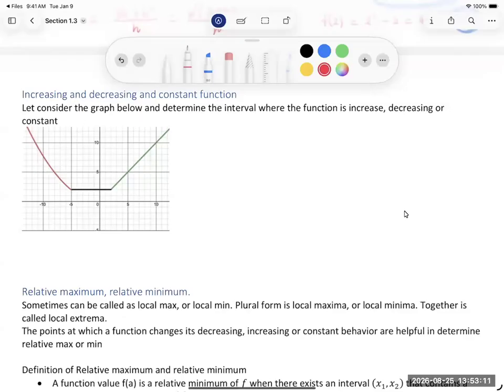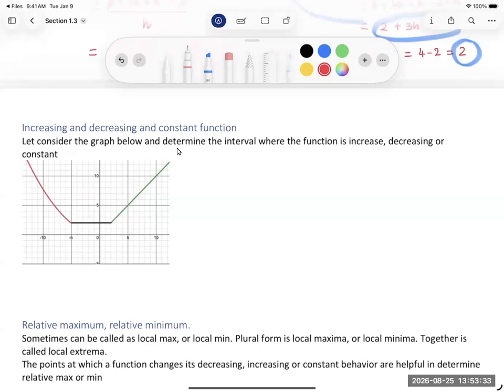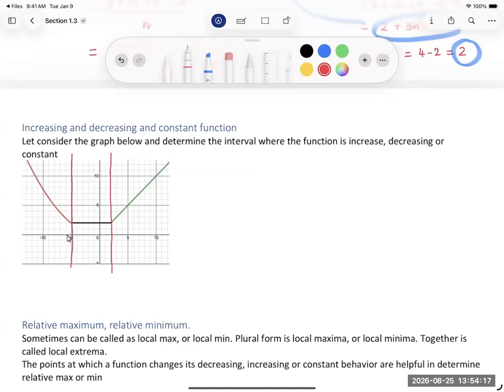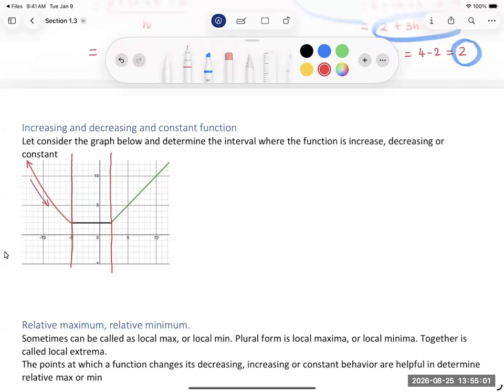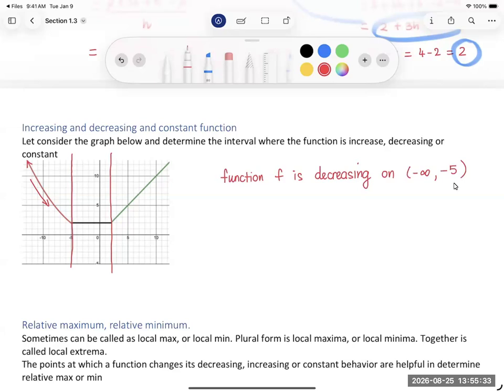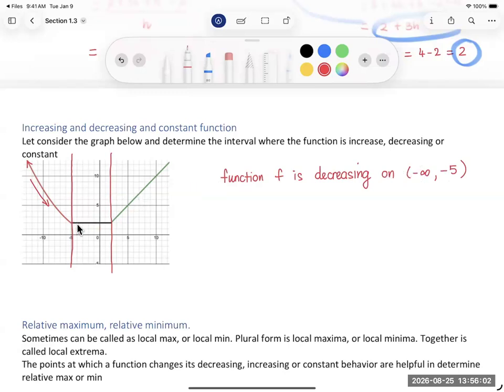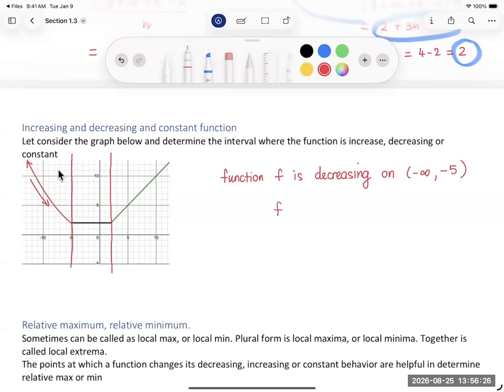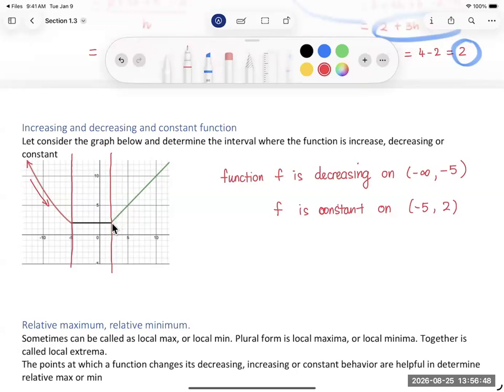Section 1.3: Behavior of graph, increasing, constant, decreasing interval.